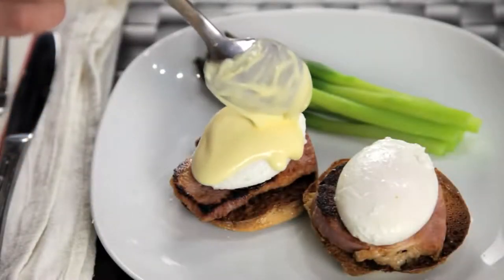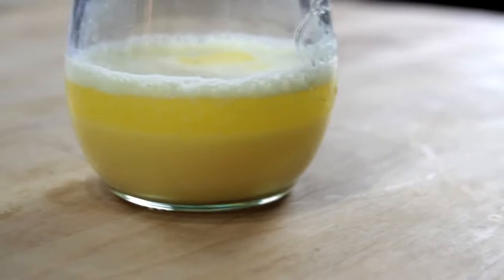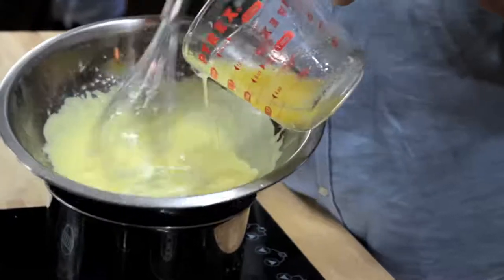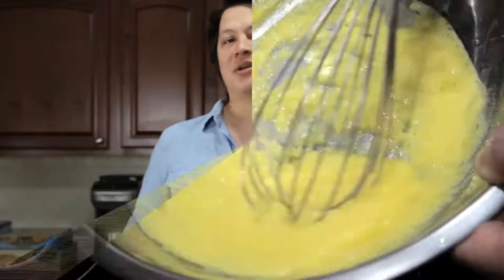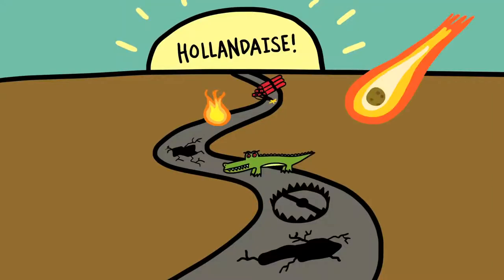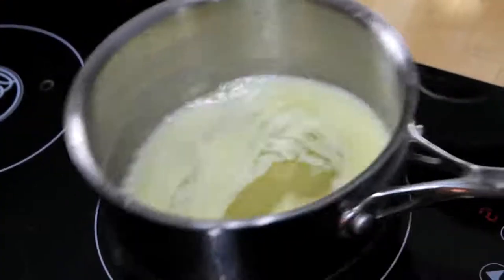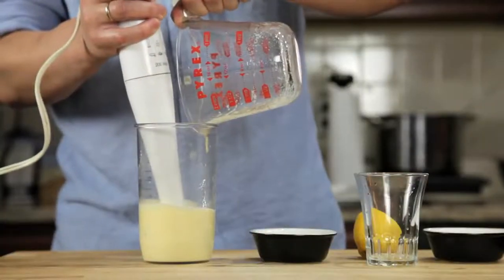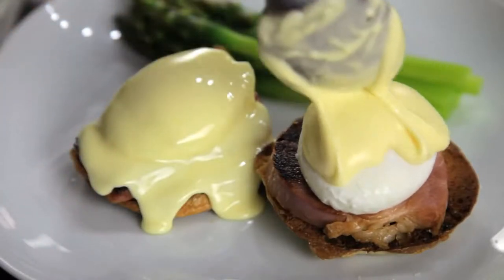THE FOOD LAB: HOW TO MAKE 1-MINUTE HOLLANDAISE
Production Assistants: Linnea Zieglinski & Renata Yagolnitzer
Doodles: Robyn Lee